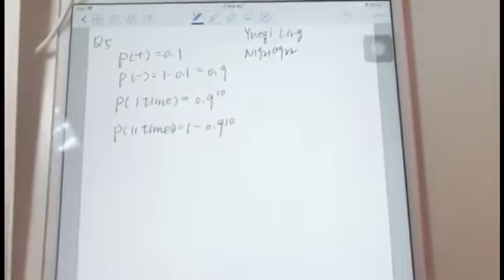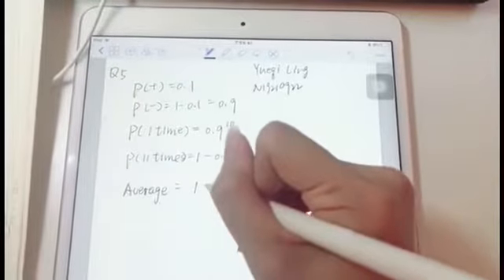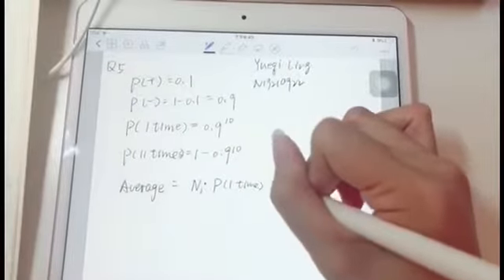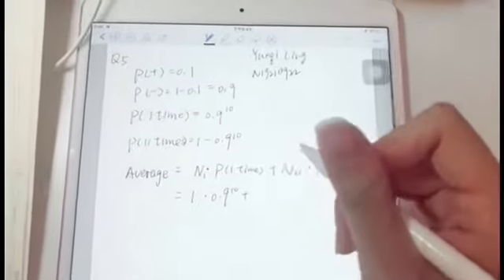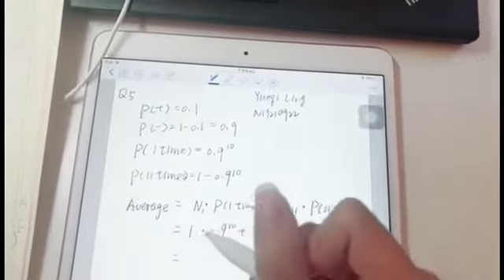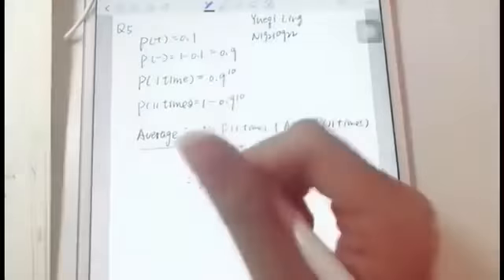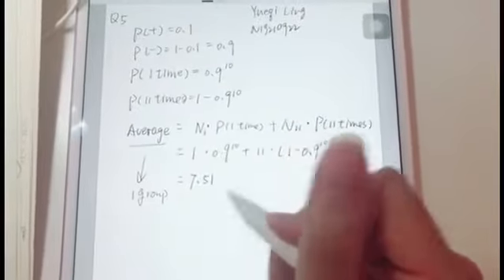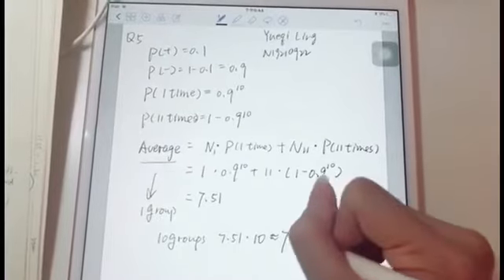EL6303 HW1 Q5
probability and stochastic HW1 Q3